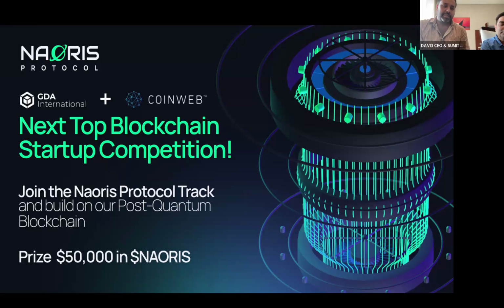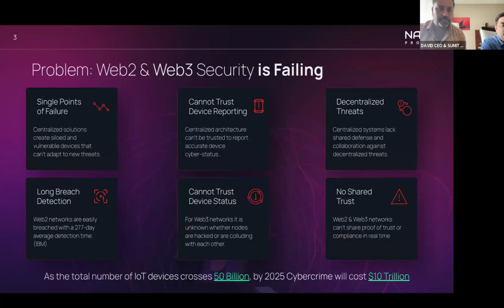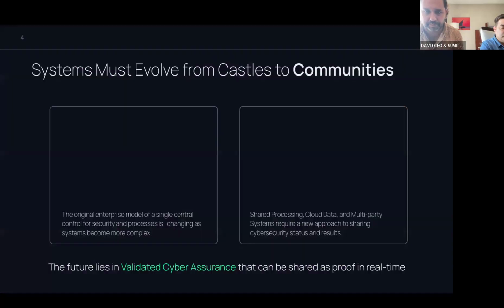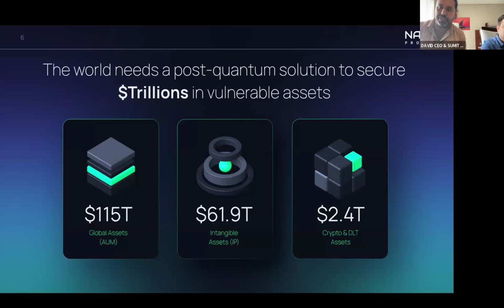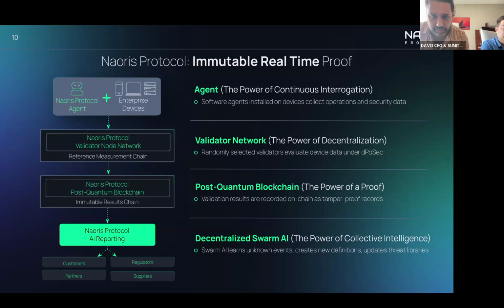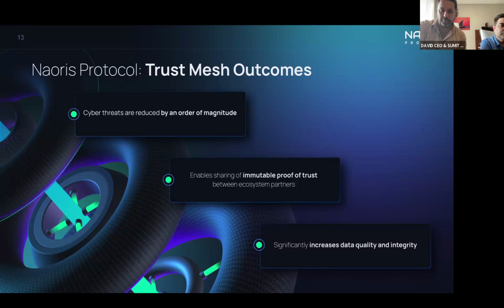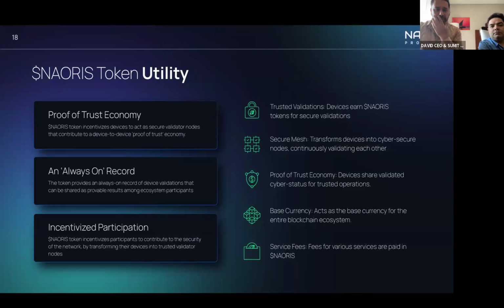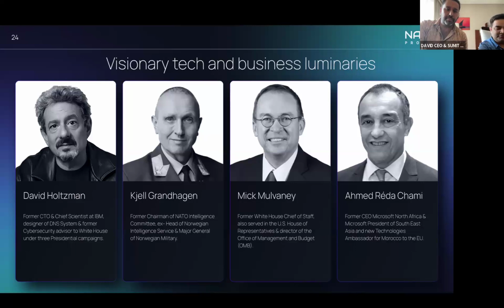Cybersecurity with Naoris | Next Top Blockchain Startup 2024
Join us as we delve into Naoris, the world’s first post-quantum sub-zero blockchain.  Learn about their universal trust layer enhancing cybersecurity. Dive deep into Naoris's cutting-edge technology and learn how they're decentralizing cybersecurity and trust across networks.

Highlights:
- Introduction: the world's first post-quantum sub-zero blockchain
- Enhancing cybersecurity and trust with decentralized solutions
- Real-world applications and use cases
- Insights on post-quantum cryptography and decentralized trust mesh
- Exciting opportunities for developers and startups